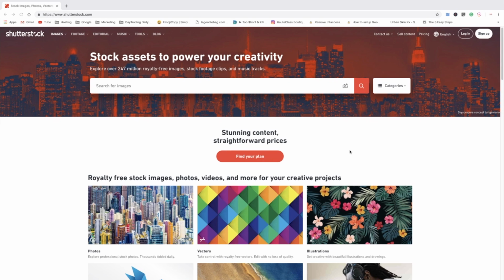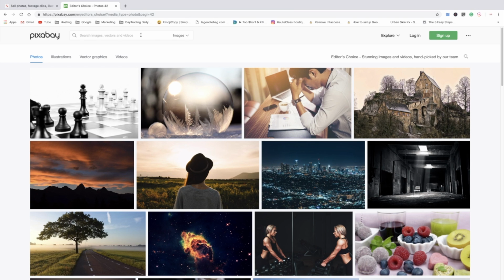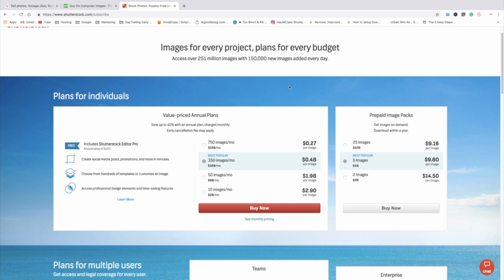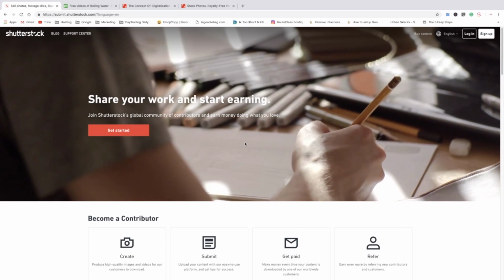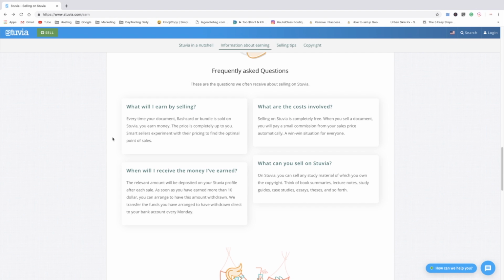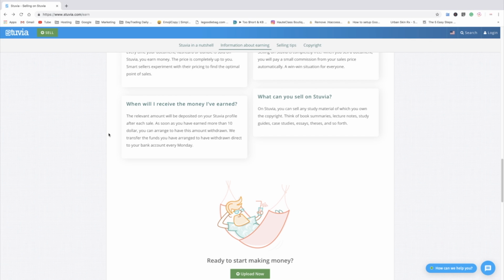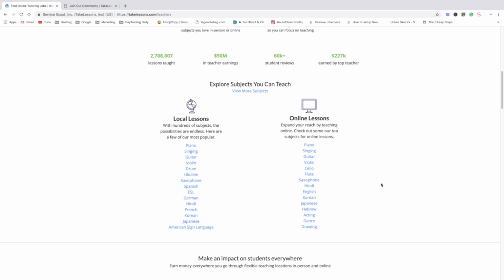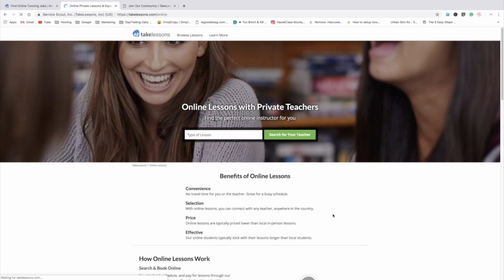3 Ways to Make Money Online for College Students | Passive Income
Want Free Tips and Tricks on How to make a Passive Income Online? Then slide on over to The Income Pub’s we teach you how to create a passive income online FREE!
In this video I'm going to show you 3 Websites that's perfect for College Students to Make Money Online. These are easy money site. Not too much work is involved with these sites. You will be able to consistently make money with these sites every single day.

Credits:
About The Income Pub (TIP): We are a new brand to the industry. We want to help those who are need of advice to help make a substantial income online.
Our Social Footprint and Blog Community is growing daily. We load our blog community with content that will give you details information and explanations on what, how and why in the world of Affiliate Marketing, Creating Websites with Wordpress and Creating Passive Income Streams.
We try to make sure our visitors leave with no questions on any given topic. Our main focus is Passive Income from Blogging. We’d love to hear from you.

Instagram.com/TheIncomePub
Pinterest.com/TheIncomePub
Facebook.com/TheIncomePub
Twitter.com/TheIncomePub

Please note that results may and will vary.We cannot guarantee that you or anyone else will make any sum of money - it all depends on each person's situation, drive and even luck. We suggest you do your own due diligence and draw your own conclusions any program, course, service we recommend.